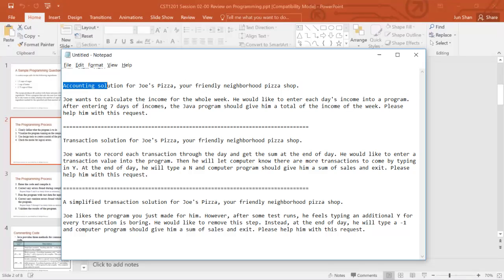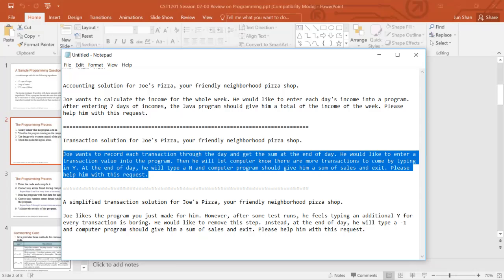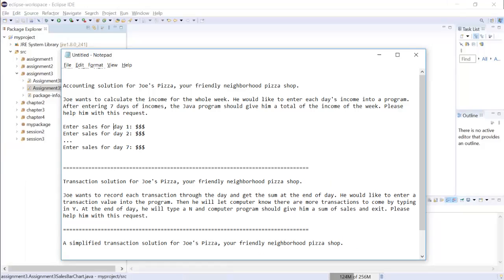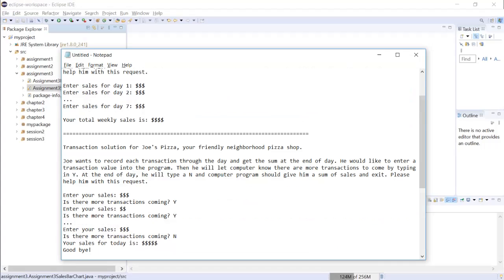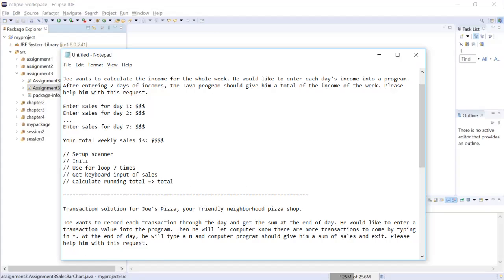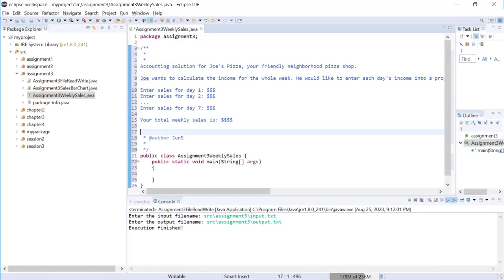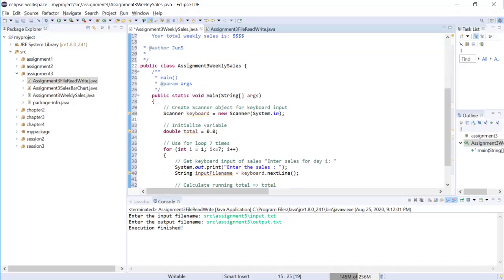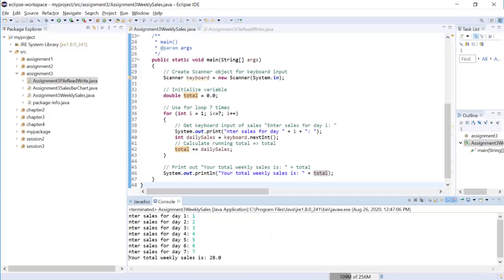CST1201 Session 04 00b Assignment review